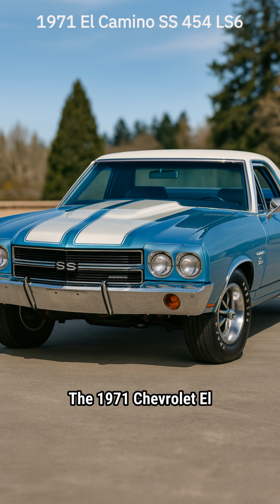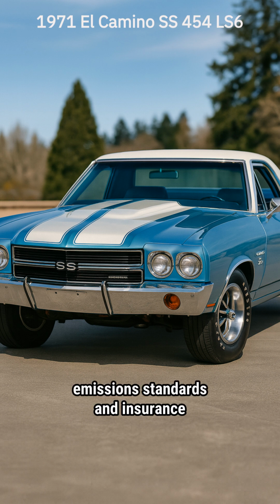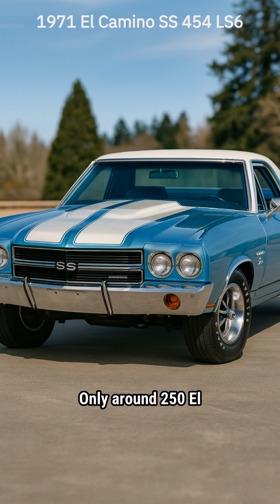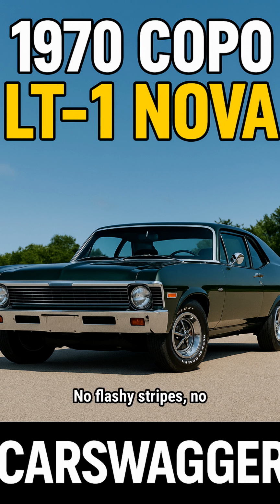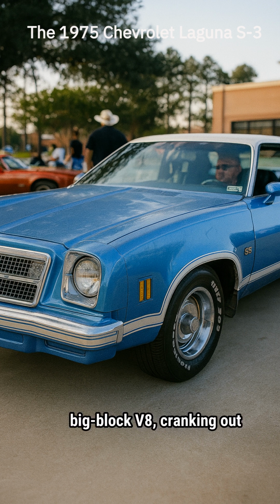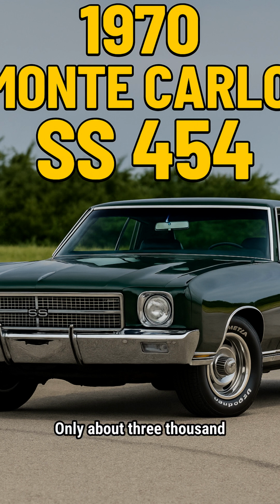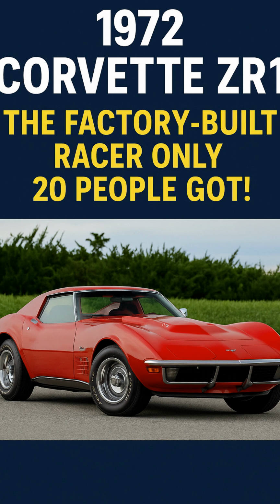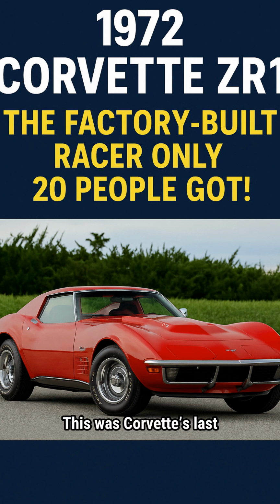5 Rare Chevy Muscle Machines You’ve Never Seen Like This!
These aren’t your everyday Chevys. In this CarSwagger short, we spotlight 5 rare and legendary Chevrolet muscle machines that changed the game — and flew under the radar.

From the brutal 1971 El Camino SS 454 LS6, to the lightweight 1970 COPO LT-1 Nova, the unique 1975 Laguna S-3, the classy yet powerful Monte Carlo SS 454, and the ultra-rare 1972 Corvette ZR1 — these are the bold builds that prove Chevy wasn’t just making muscle… they were crafting icons.

⚡️ Like rare muscle cars and sleeper builds?